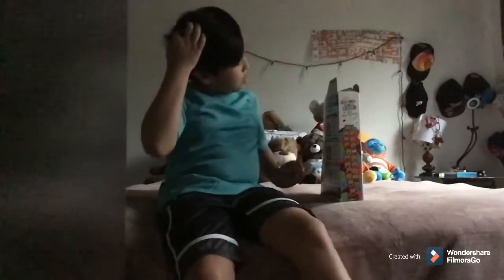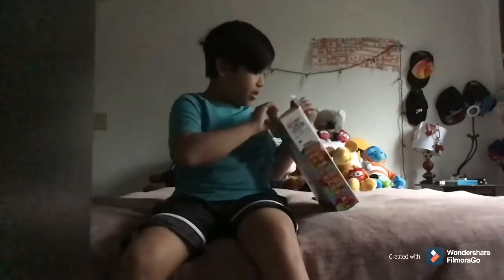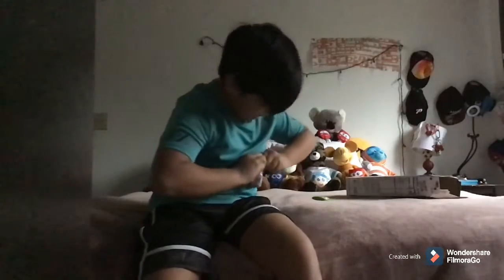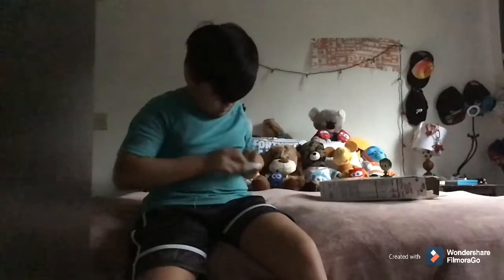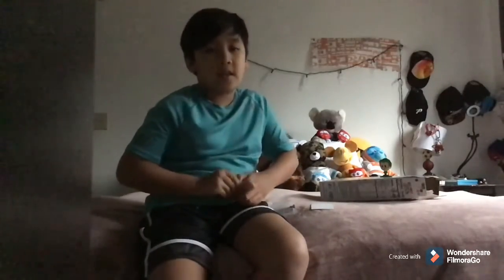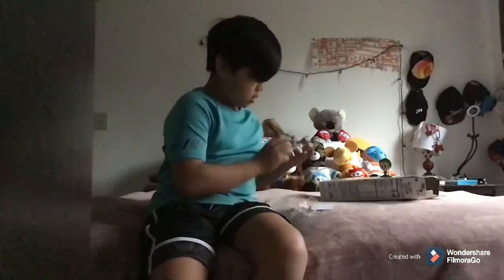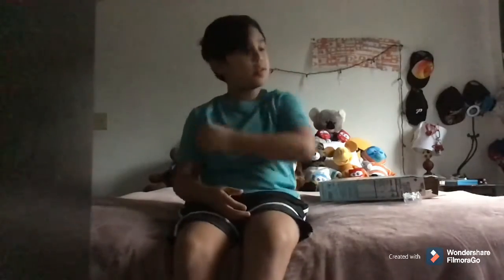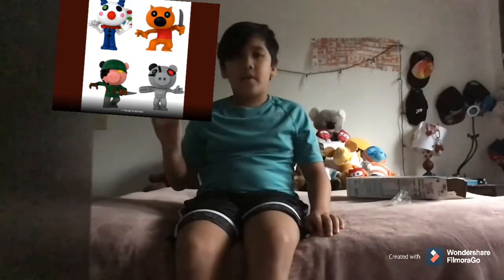Unboxing new cereal squad toys